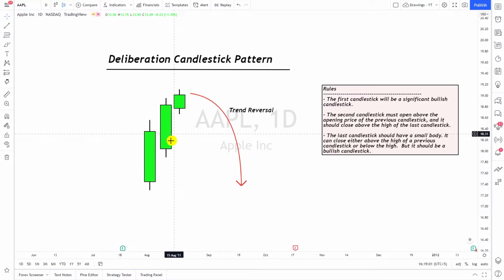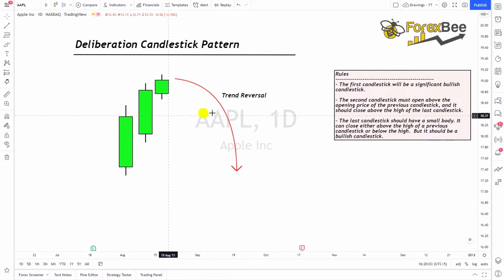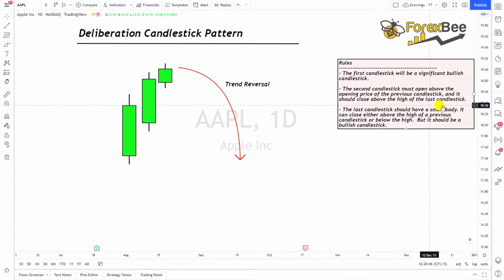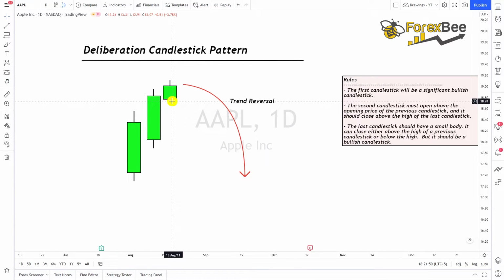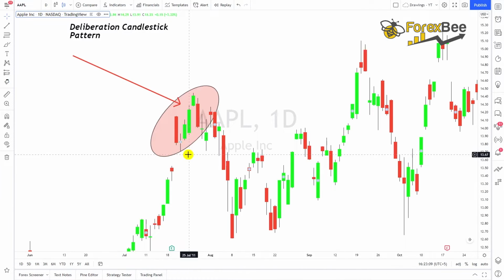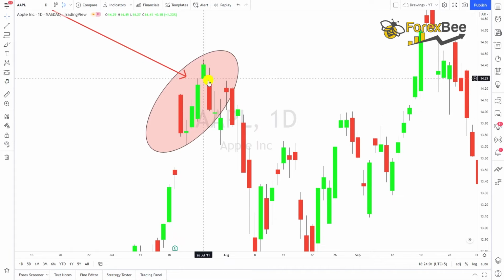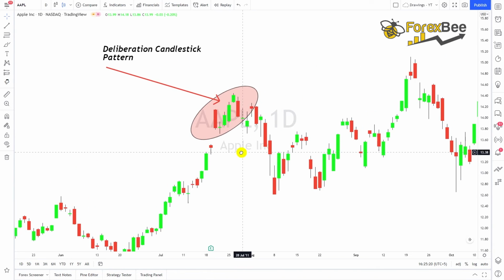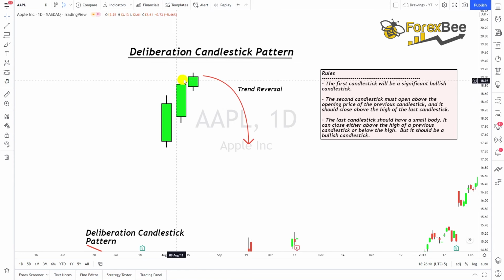Deliberation Candlestick Pattern | Powerful Candlestick Pattern Used in Stocks Trading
Deliberation Candlestick pattern is a trend reversal candlestick pattern made of three consecutive bullish candlesticks in a proper sequence. This candlestick pattern is also known as stalled candlestick pattern.

The deliberation pattern is like the three white soldiers to some extent, but there is a difference in the structure of candlesticks.
No Trading Strategy❓ No Problem❗
✅ Let smart traders & signals work for you❗